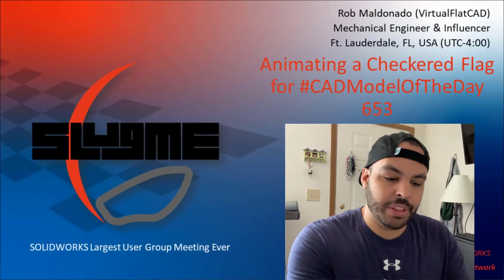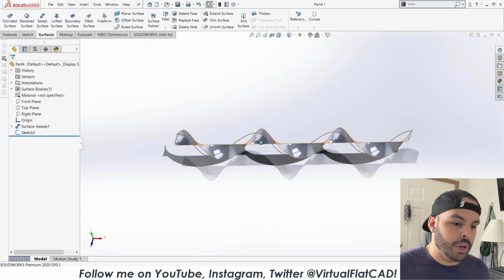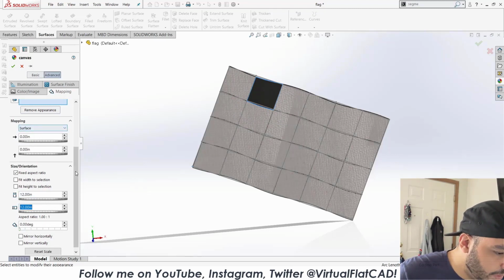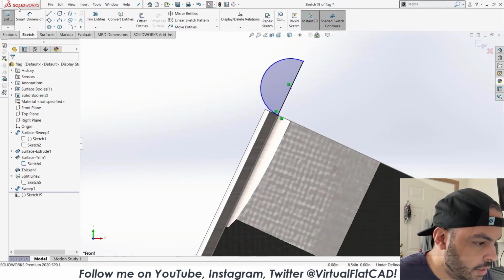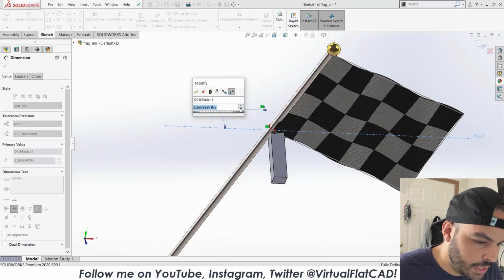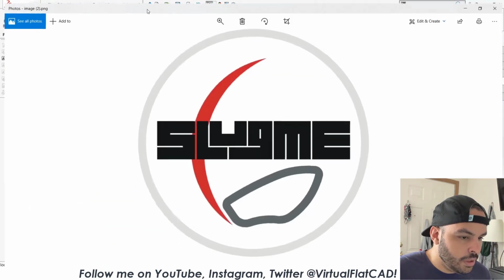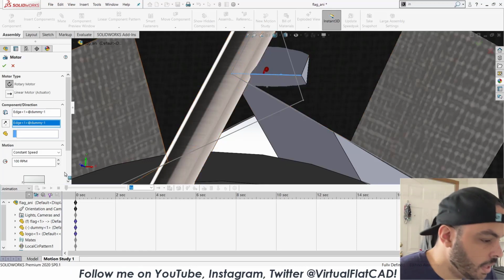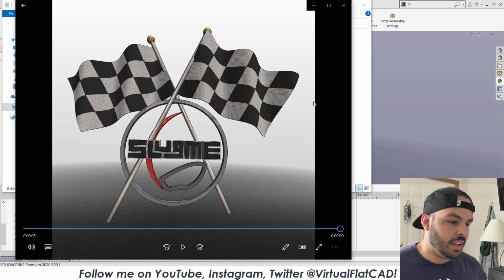SLUGME 6 - Hour 7 - Rob Maldonado - CAD Model of the Day Live: Checkered Flag Animation